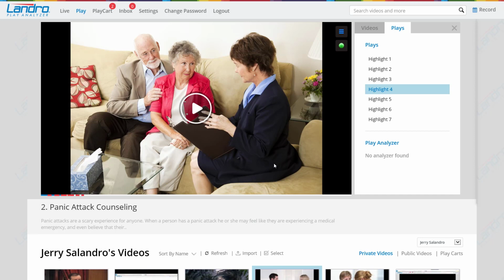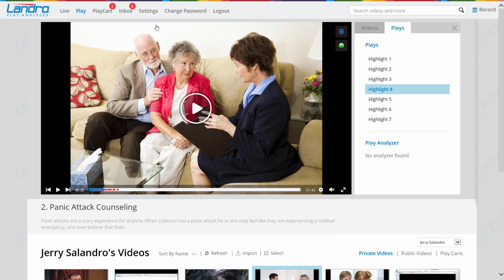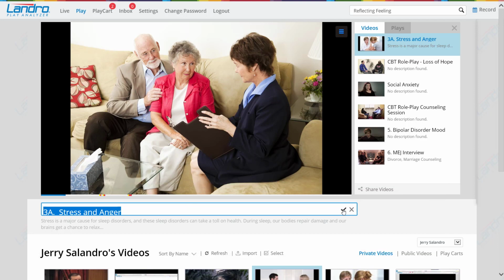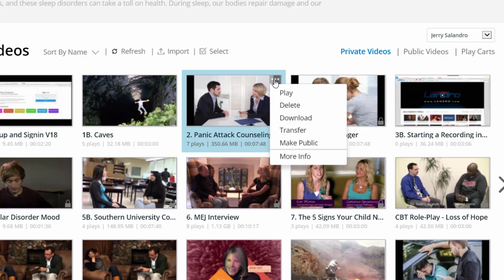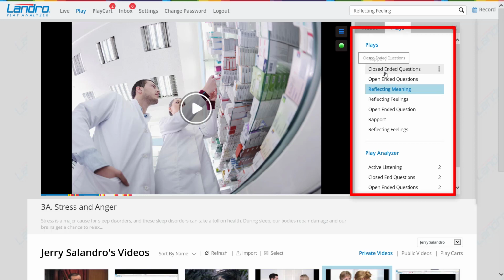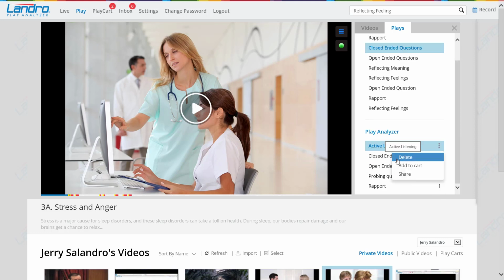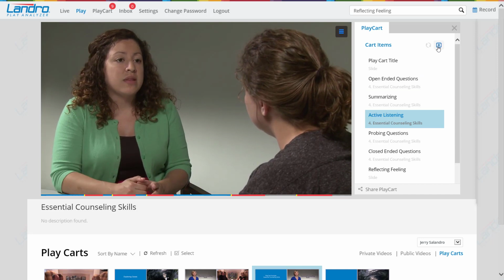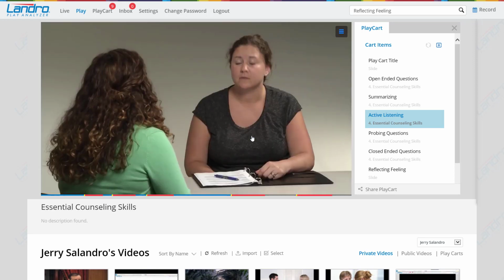Getting Around in Landro V18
If you are using the Landro Live feature for observation and recording you must use Internet Explorer 10 or 11 with Windows 10 or better.